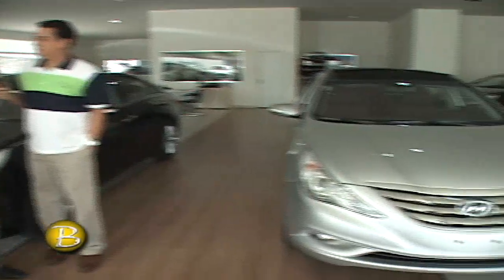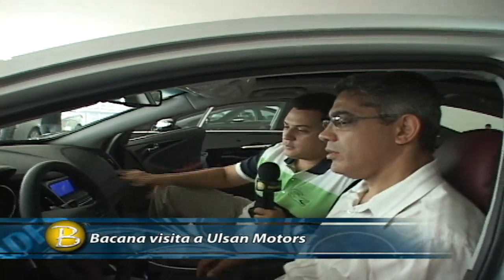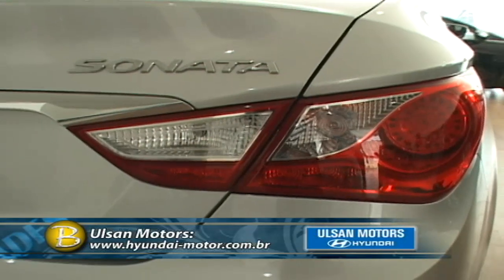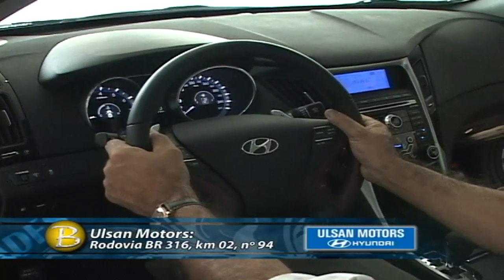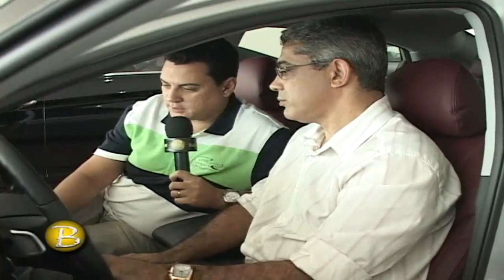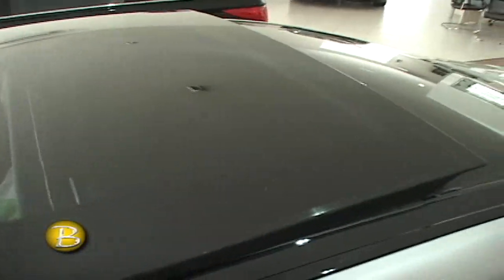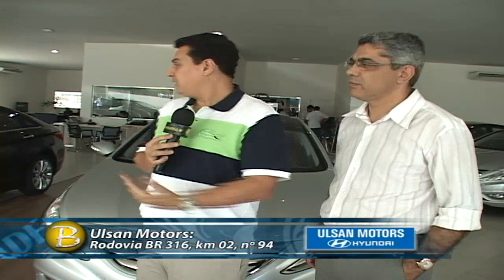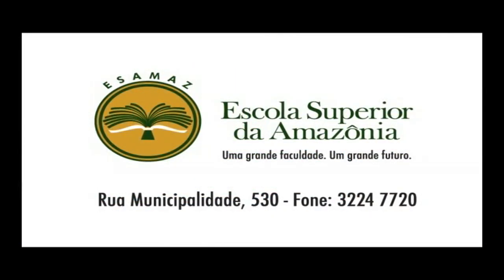09-02-2011-Bacana visita Ulsan Motors - Hyundai Sonata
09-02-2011-Bacana visita Ulsan Motors - Hyundai Sonata